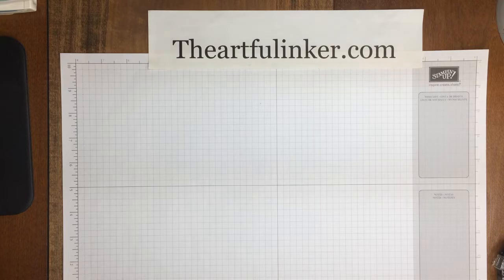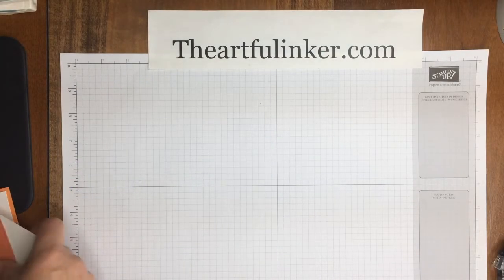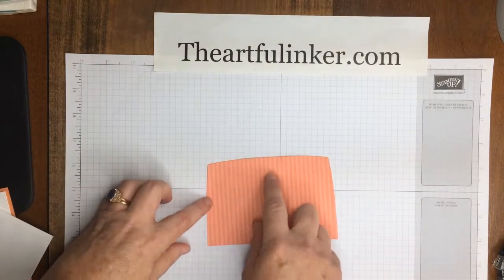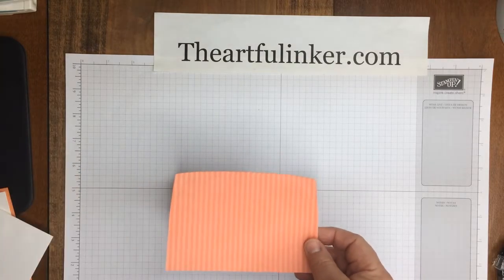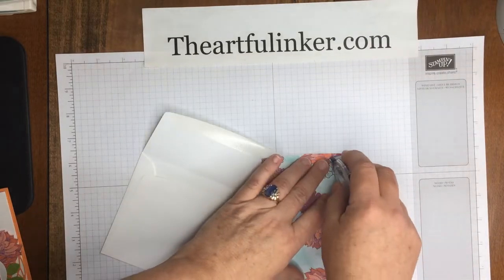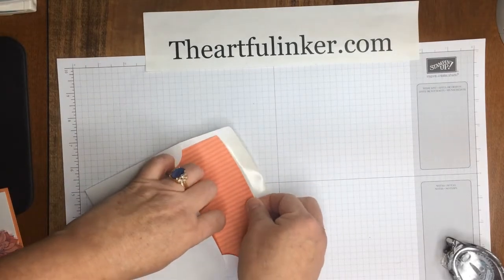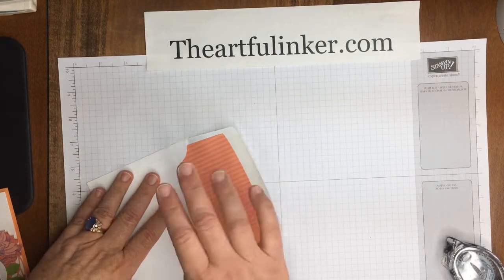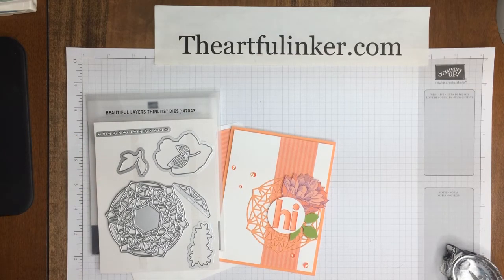Easy Lined Envelope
Learn how to make a quick and easy Envelope Liner.